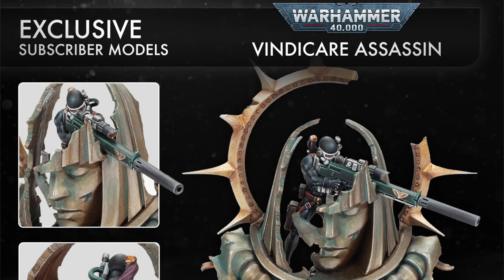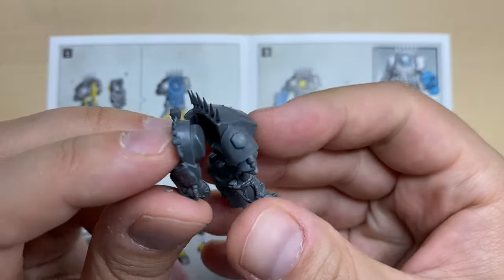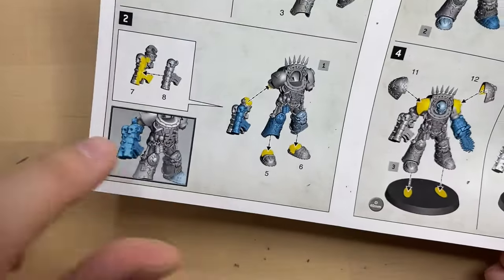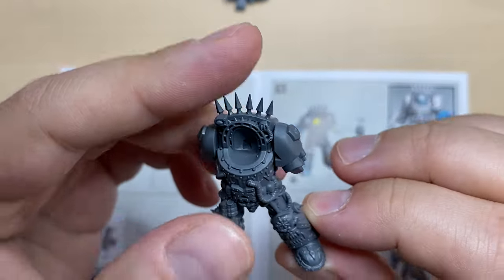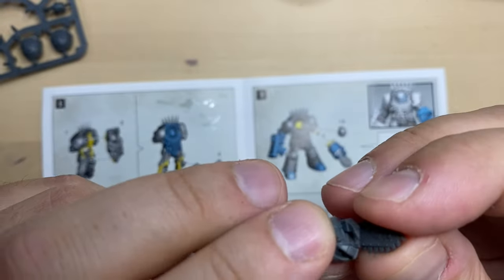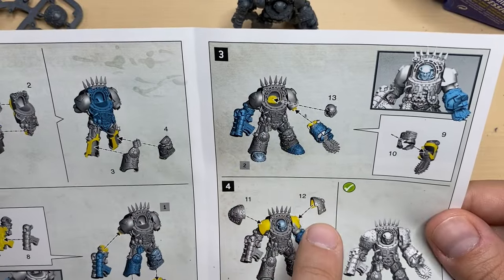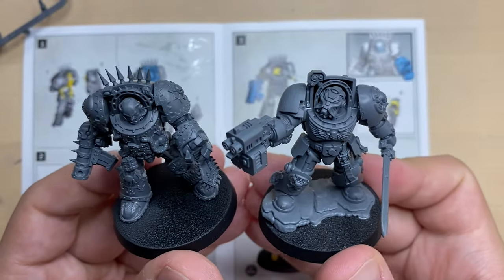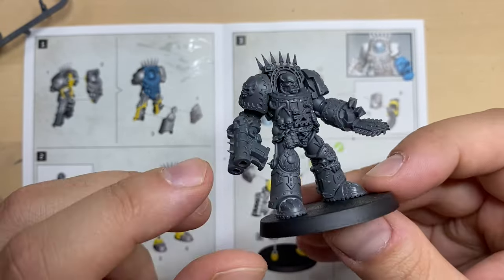The COOLEST Warhammer+ Mini EVER Built!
In this video we build the coolest Warhammer+ subscription mini so far - Azrakh The Annihilator from World Eaters Chaos Space Marines! It is a very nice and enjoyable mini to build, and I had a blast assembling it. I guess it should be one of the best minis in whole Warhammer 40,000 range. And did I mention he wears a terminator armour?